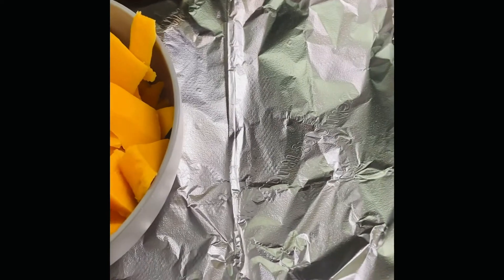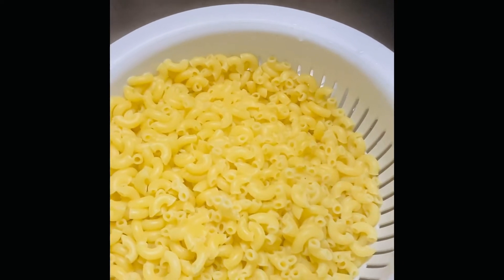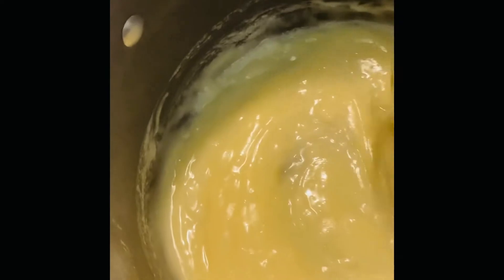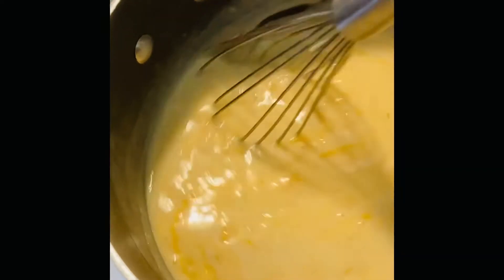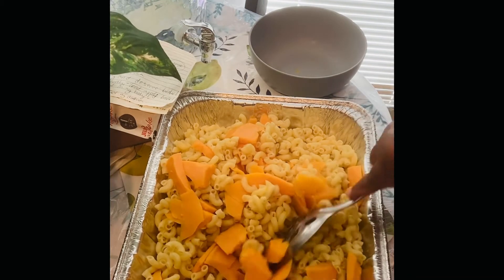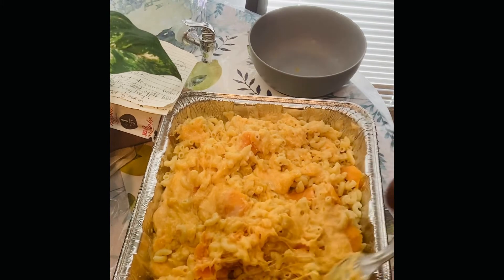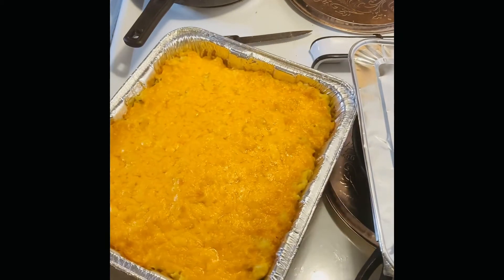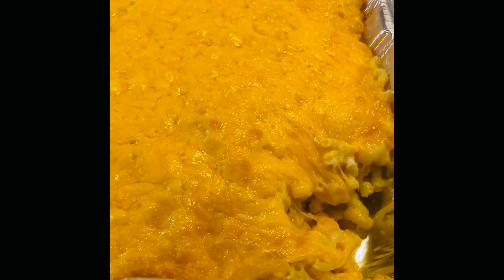HOW TO MAKE OLD FASHIONED MACARONI & CHEESE! EASY & DELICIOUS!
Recipe:

You will need 1 16oz bag of macaroni noodles, 1 16oz pack of sharp cheddar cheese. Add noodles to boiling pot I salted water; add 1 tbsp of salt. Let boil 8 minutes, then drain.

Add 1 cup of butter and 1 cup of flour to a pot and cook on low while stirring for 10 minutes, then add 4 cups of milk. Stir for 5 minutes, then add 8 Oz of the cheese, keep whisking until melted. Add seasoning to cheese salt pepper, etc,

Then add remaining cheese to noodles in baking pan. Pour melted cheese sauce over noodles and mix well.

Place Mac/cheese in oven for 25 minutes. Bake on 425 degrees.

Last add cheese on top let bake 10 more minutes or until melted. Remove from oven, cool then serve.